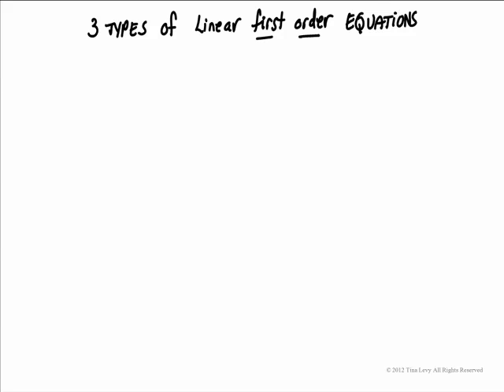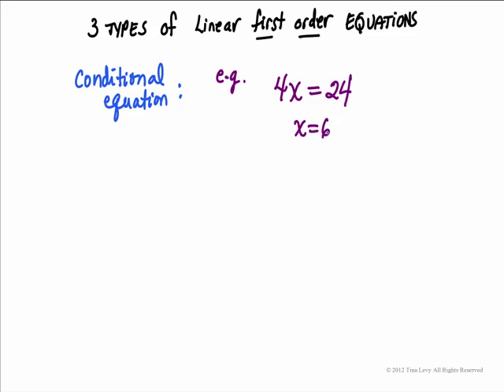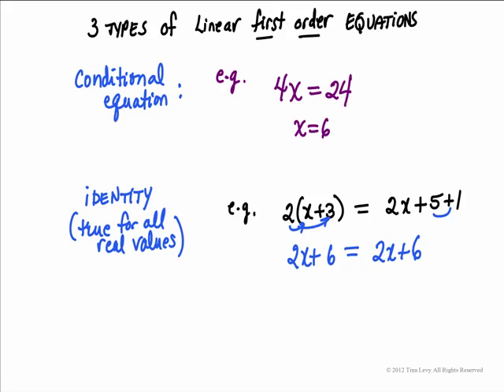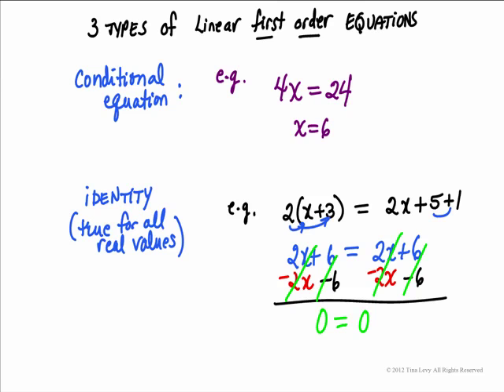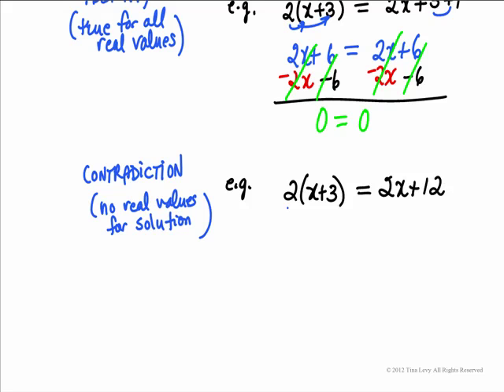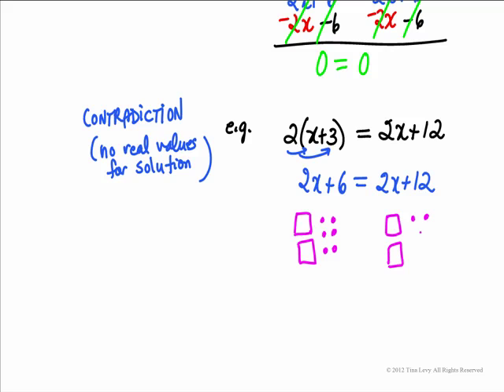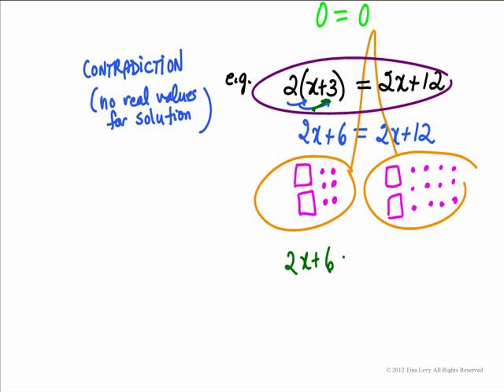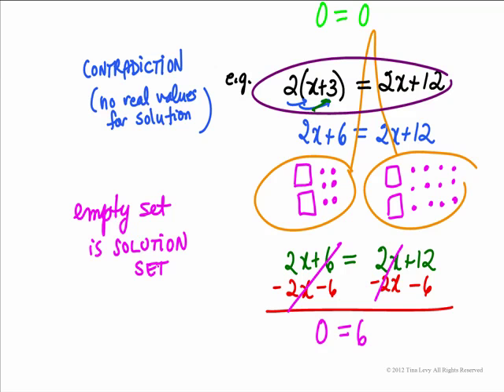sec 1.4 Three Types of Equations.mov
Conditional, Identity or Inconsistent Equation examples